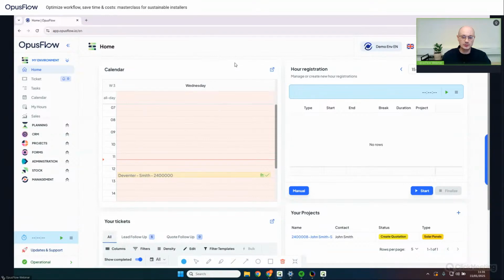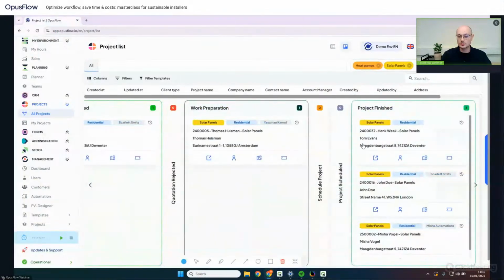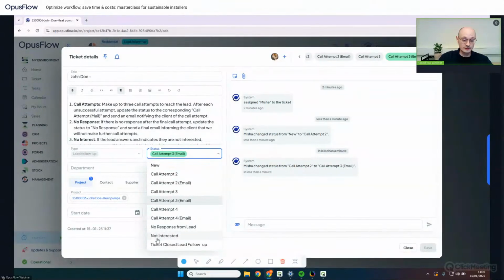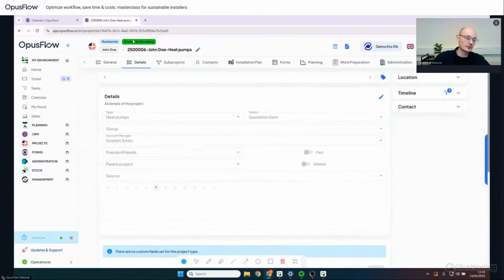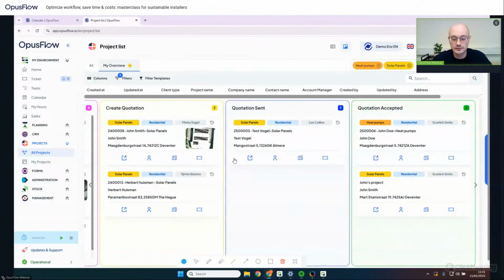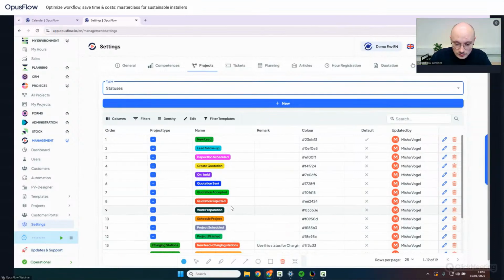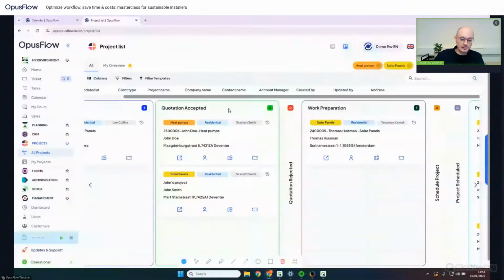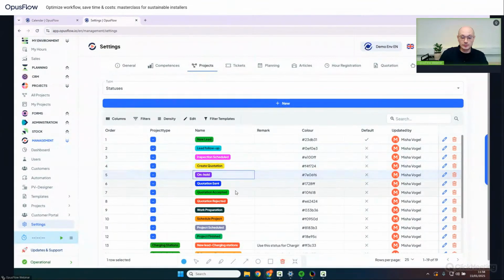Optimize Workflow, Save Time & Costs: Masterclass for Sustainable Installers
Join us for an exclusive masterclass webinar with Misha, our product expert at OpusFlow! Discover top workflow strategies to boost efficiency, save time, costs, and win more clients. Don't miss out on this opportunity to optimize your workflow with OpusFlow.

Visita nuestro sitio web: OpusFlow.io/es/